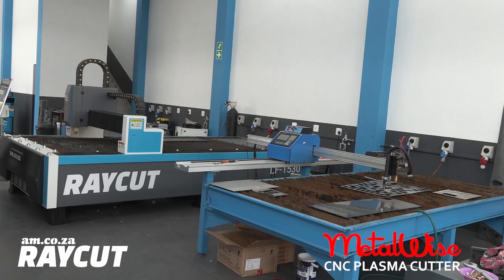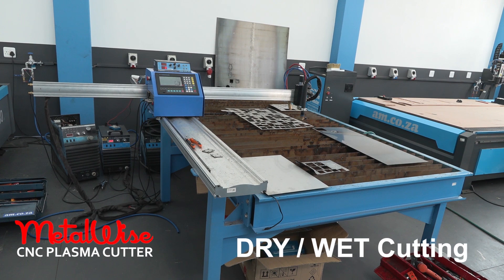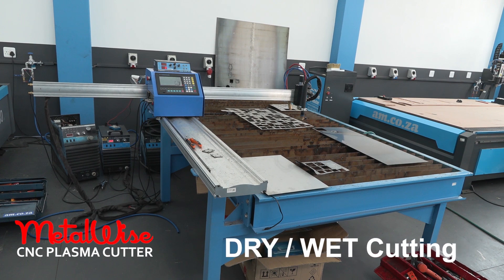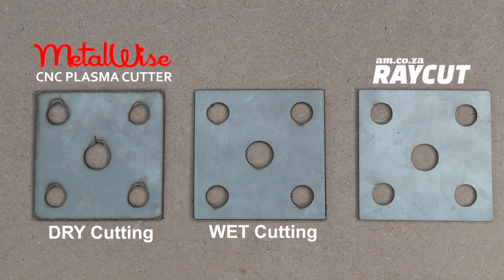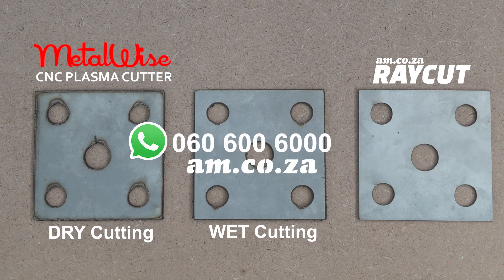Stainless Steel Sheet Cut on Plasma Cutter With/Without Water, and Fiber Laser Comparison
In this comparison, we take a detailed look at the cutting and speed quality of two advanced cutting technologies: the MetalWise Plasma Cutting Machine and the RAYCUT Fiber Laser Machine. Additionally, for the MetalWise Plasma system, we explore the differences between wet cutting and dry cutting modes.

MetalWise Plasma Cutting Machine

The MetalWise plasma cutter is known for its versatility in handling a wide range of materials. In this demonstration, its performance is tested under two conditions:

Dry Cutting: This traditional method focuses on speed and simplicity, producing results suitable for general-purpose metal fabrication.
 Wet Cutting: Here, the addition of water helps reduce heat, minimize sparks, and improve the overall cutting precision, resulting in cleaner cuts and less distortion.

RayCut Fiber Laser Machine

The RayCut fiber laser, on the other hand, is designed for precision and high-speed applications. With its advanced laser technology, it excels in producing fine, detailed cuts on thin and medium-thickness metals. This machine is ideal for industries requiring accuracy, such as automotive, aerospace, and intricate metal fabrication.

Cutting Quality:The MetalWise Plasma delivers robust cuts, with noticeable improvements in edge smoothness and precision when using the wet cutting mode.
 The RayCut Fiber Laser consistently outperforms the plasma cutter in terms of fine detail and accuracy, especially on thinner materials.
 Speed:The plasma cutter demonstrates high-speed performance, particularly in dry cutting, making it a strong contender for large-scale projects.
 The fiber laser operates faster on thinner materials while maintaining exceptional precision, making it suitable for projects requiring intricate designs.

Why Visit the Demo Center?

For those interested in experiencing these cutting machines firsthand, the Demo Center is open to visitors. It's a fantastic opportunity to witness these machines in action and evaluate their capabilities for your specific needs.
Whether you're considering a MetalWise plasma cutter for its versatility or a RayCut fiber laser for its precision, this comparison highlights the unique strengths of each machine. Feel free to stop by the Demo Center and explore these innovative technologies!